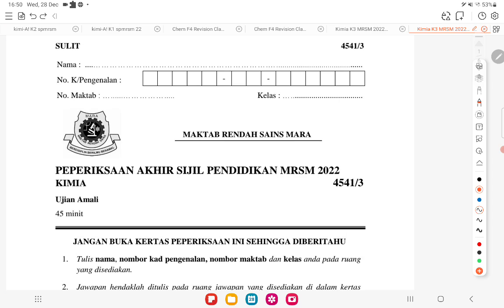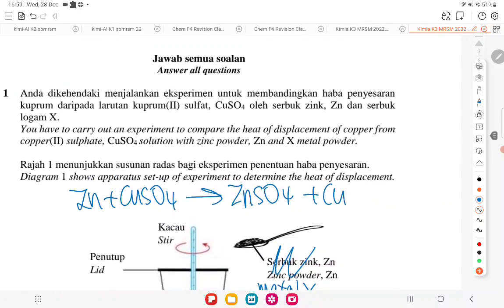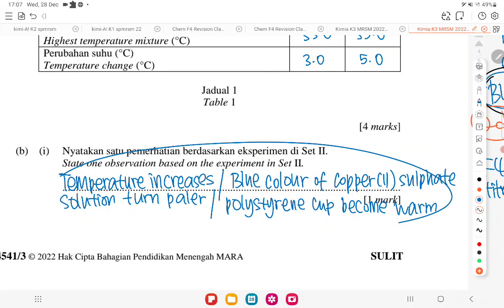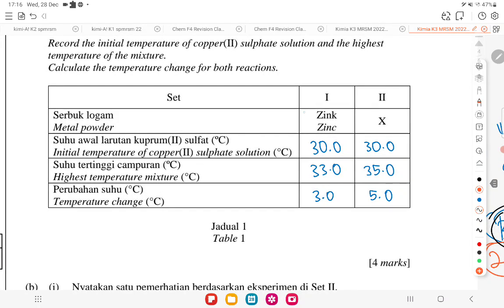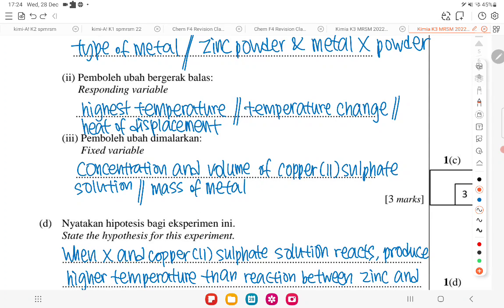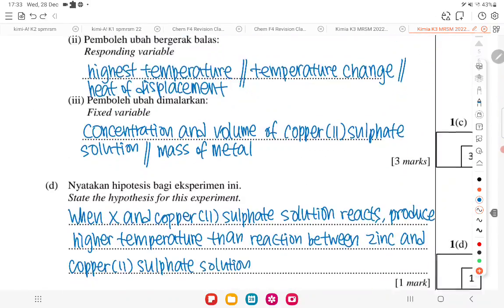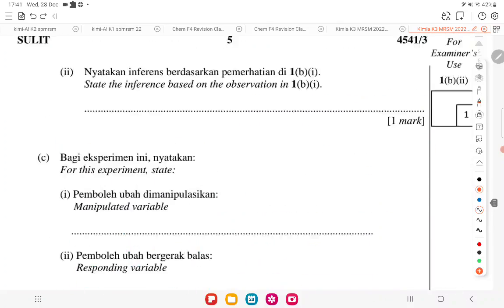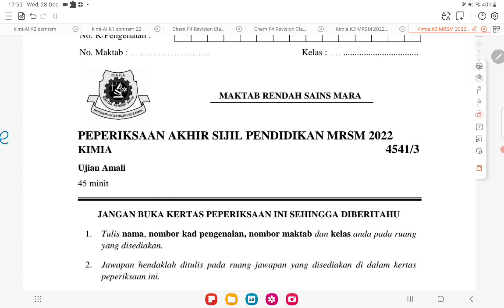2022 SPM KSSM Chemistry MRSM Paper 3 (Medium of language: English)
[2022 / 2023 SPM 2-Day Final Sprint Workshop]
4/2/2023 and 5/2/2023

Hey YOU! 2022 / 2023 SPM candidates!

This is the FIRST time ever we gather all our VGROW e-course tutors to get you this SPM Final Sprint Workshop - an indispensable tool to your SPM preparation.

Why you should attend this workshop👇🏻
✅ Master the answering techniques
✅ Avoid common mistakes
✅ Tackle HOTS questions
✅ Have a better idea on how to prepare your SPM

Includes: -
- Chemistry Part 1 & 2 (5.5-hour session)
- Biology (2-hour session)
- Add Math (2-hour session)
- Mathematics (2-hour session)
- Motivational Talk (1-hour session)

Workshop also provides：
✅ Materials / Notes (for physical and online workshop)
✅ Light refreshment / Lunch (for physical workshop)

To register, kindly WhatsApp VGROW 👉🏻 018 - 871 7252